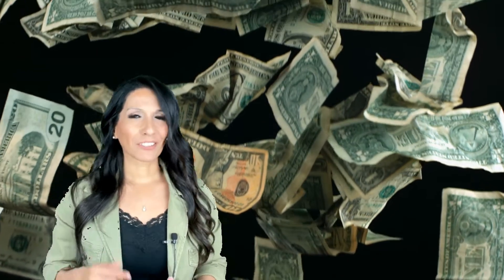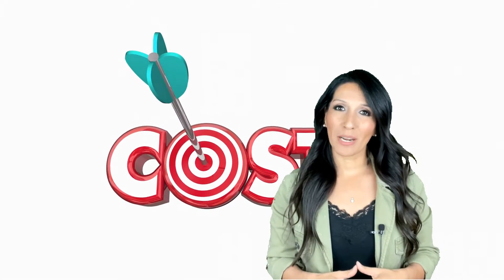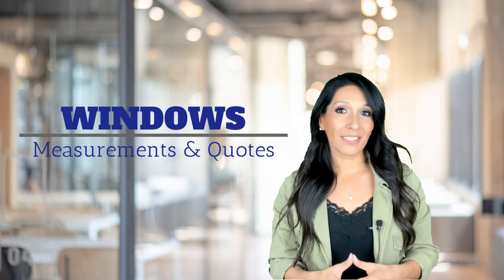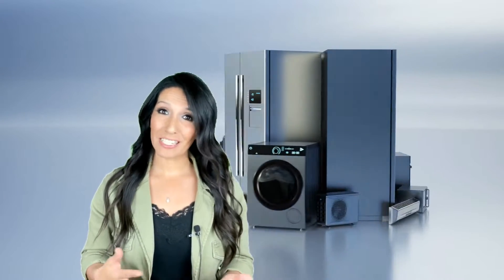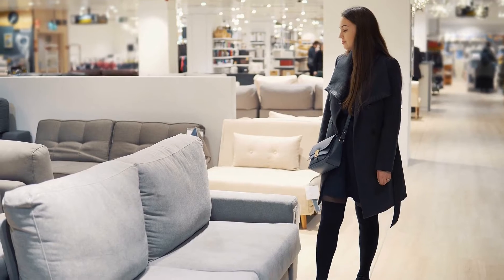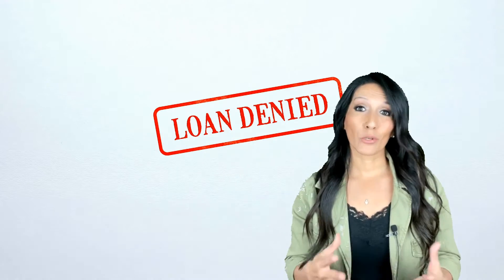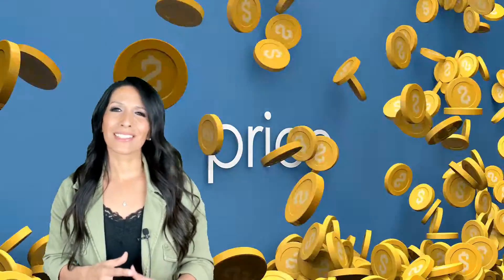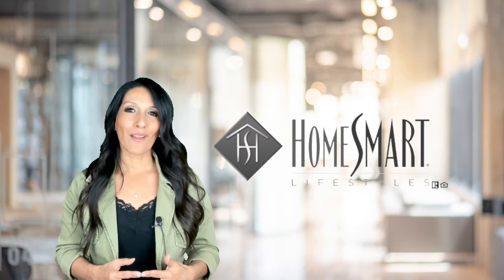Hidden Costs of Buying a New Build Home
There are a few costs 💲 that new construction buyers often overlook until it’s time to move in.
In this video🎥, I will explain a few things to consider to avoid blowing your budget.💣

If you are considering buying a new construction home, contact me today to plan a tour of new construction and existing homes to see which route is best for you and your family.

Nicole Lorig
AZ Home by Nicole
𝓥𝓪𝓵𝓵𝓮𝔂 𝓗𝓸𝓶𝓮 𝓣𝓮𝓪𝓶
𝓗𝓸𝓶𝓮𝓢𝓶𝓪𝓻𝓽 𝓛𝓲𝓯𝓮𝓼𝓽𝔂𝓵𝓮𝓼
Military Relocation Professional- MRP
Certified Real Estate Divorce Specialist